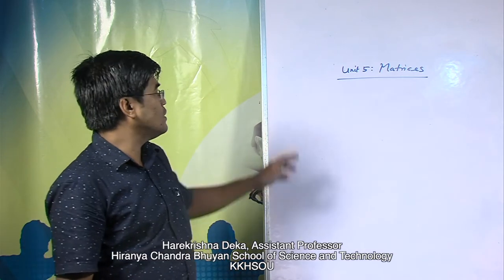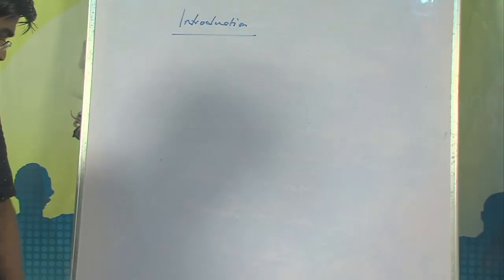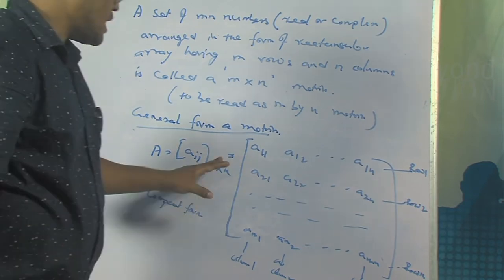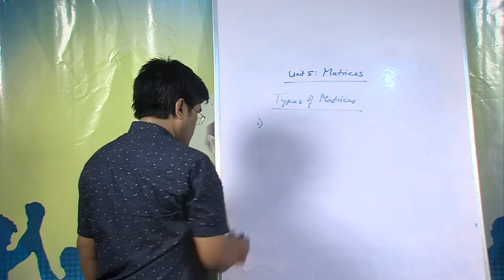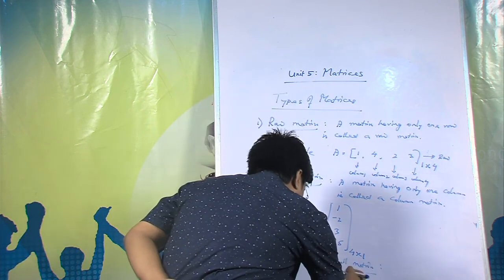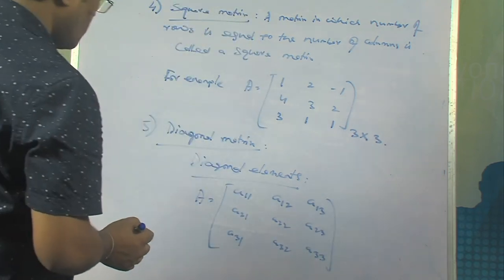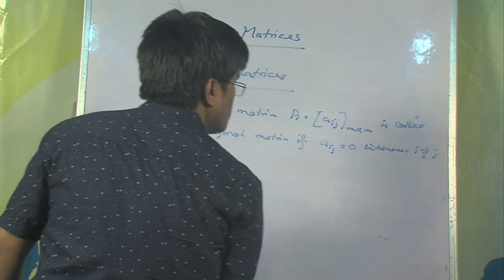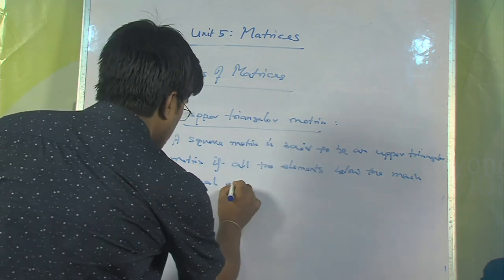BA, 1st Sem, Mathematics, Course : Classical Algebra and Trigonometry, Unit-5, Matrics (Part - 1)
Presented by Harekrishna Deka, Assistant Professor,
Hiranya Chandra Bhuyan School of Science and Technology,
KKHSOU. Edited by H. Mout.